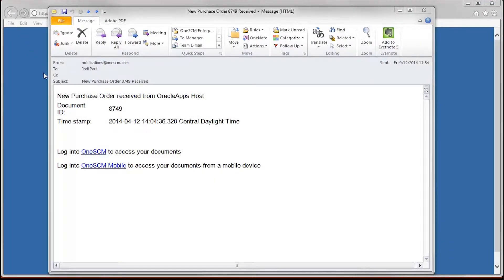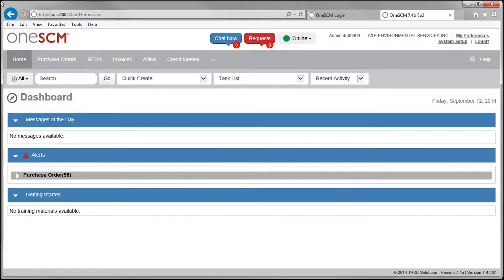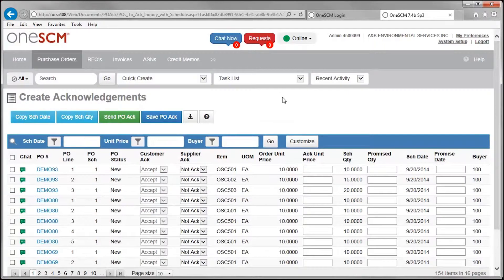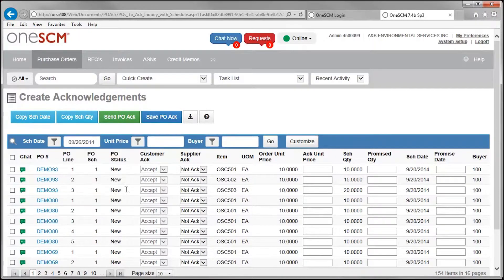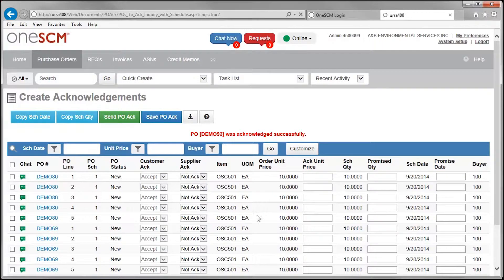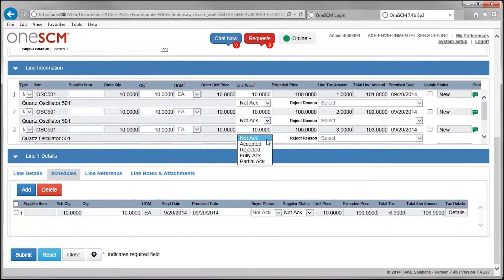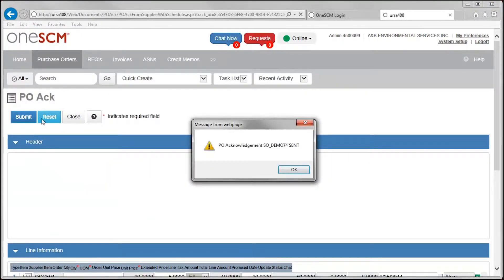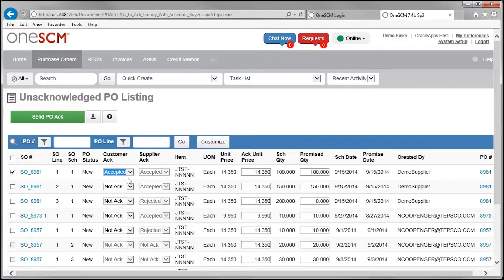OneSCM PO Acknowledgment video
In this video, you’ll see a brief demonstration of acknowledging purchase orders in OneSCM® supply chain collaboration solution from TAKE Supply Chain.